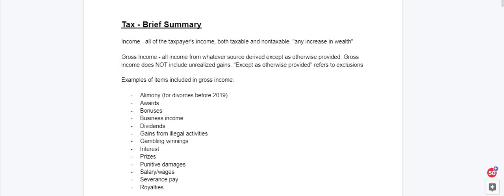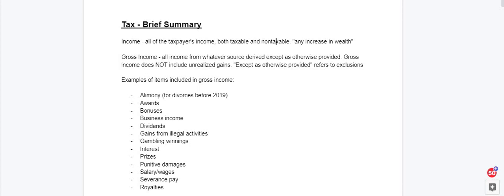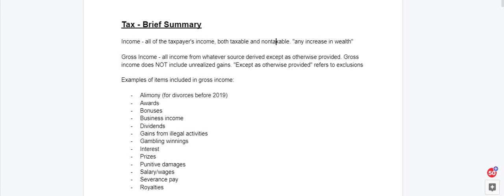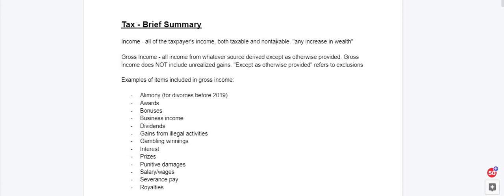Federal Income Tax pt. 4 - Gross Income vs Taxable Income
An overview of the difference between gross income and taxable income, as well as a brief mention of income vs taxable income. A small mistake at 3:30; gross income is always higher than taxable income unless gross income is 0. This video is for federal income tax in the United States.